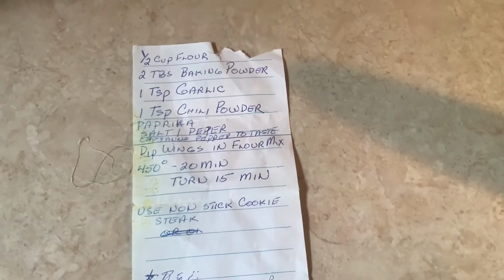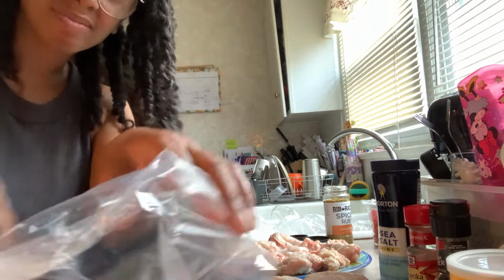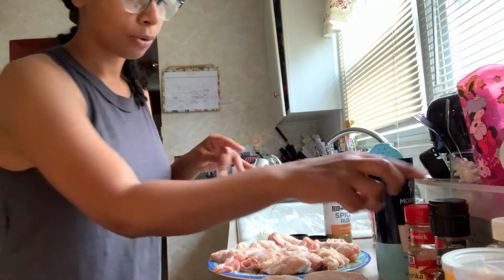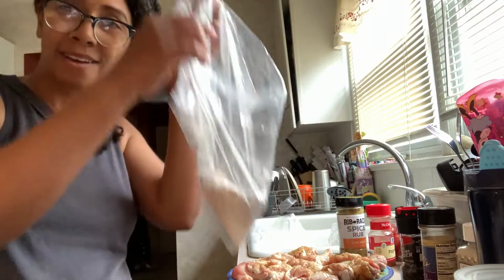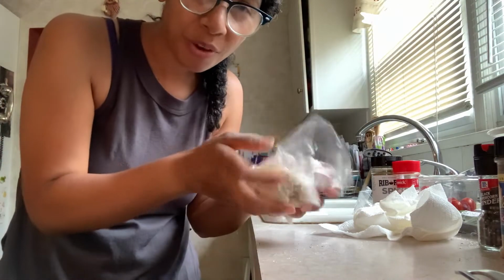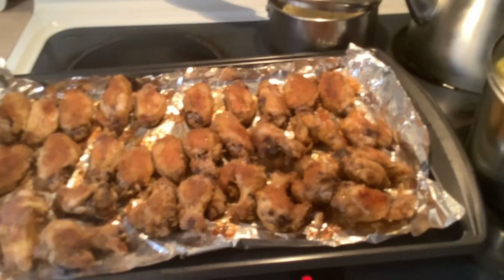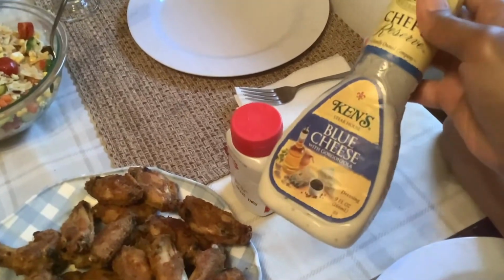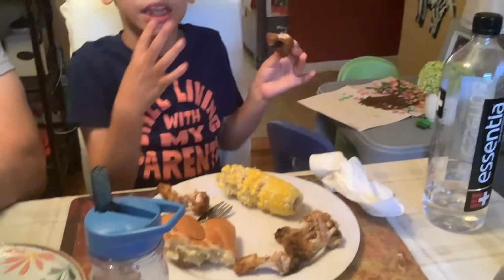Oven-Baked Crispy Chicken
Try out my husband's Aunt Patty's Crispy Chicken Wing recipe without ever touching a frying pan...so so good!